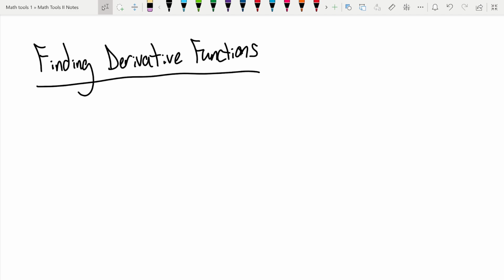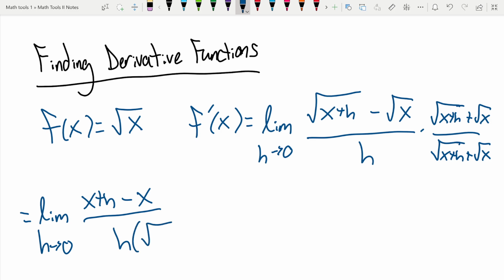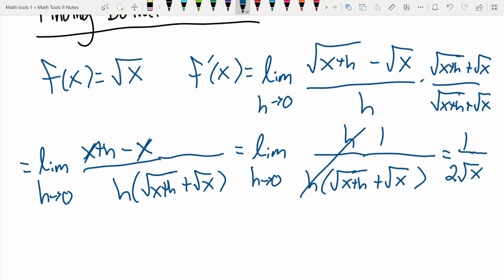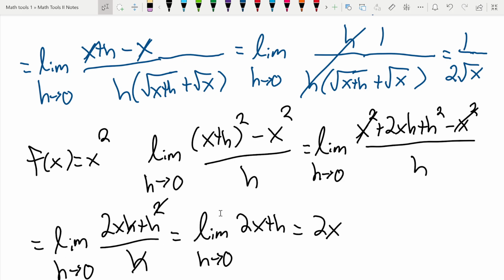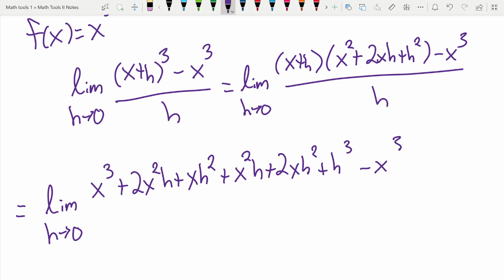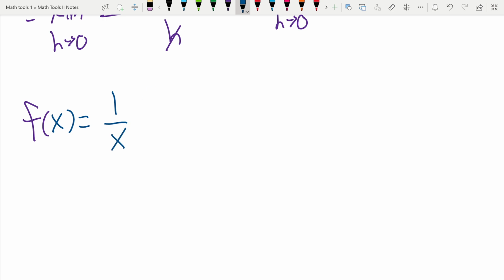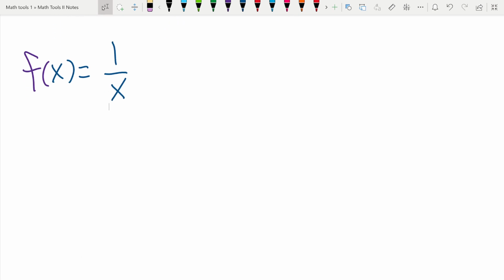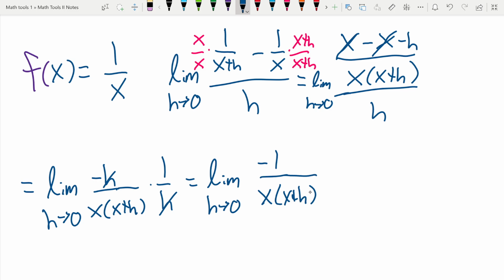6 Finding Derivative Functions